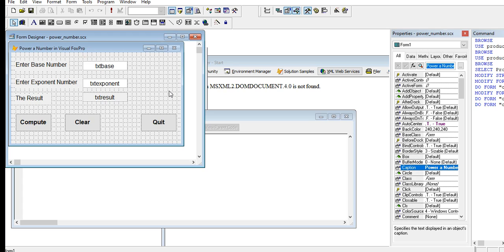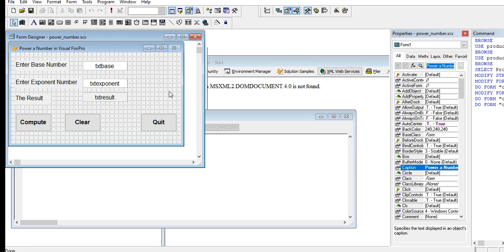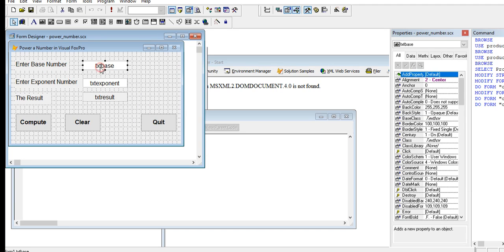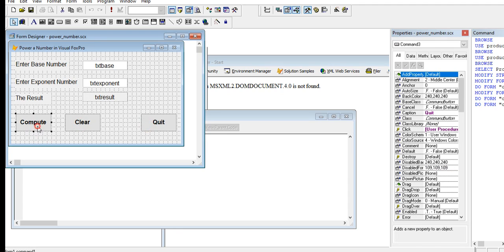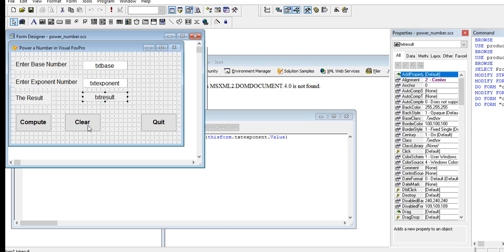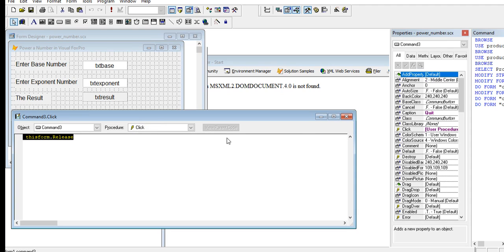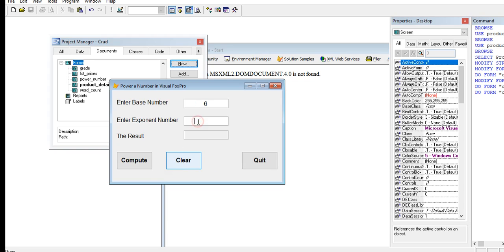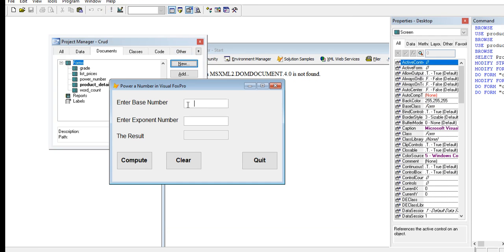Power a Number in Visual FoxPro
A simple program that I wrote using Microsoft Visual FoxPro to ask the user to give base and exponent numbers and then the program will compute the power a number.